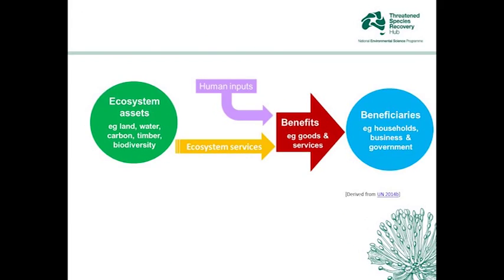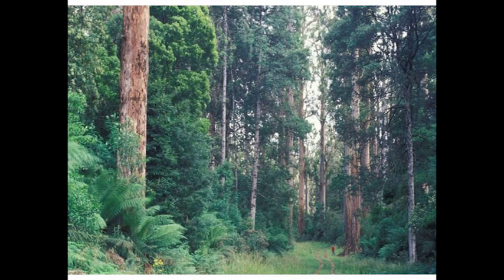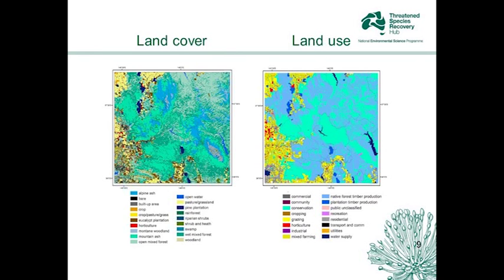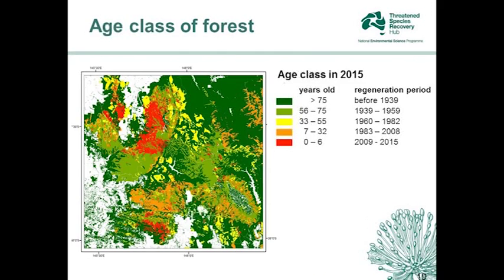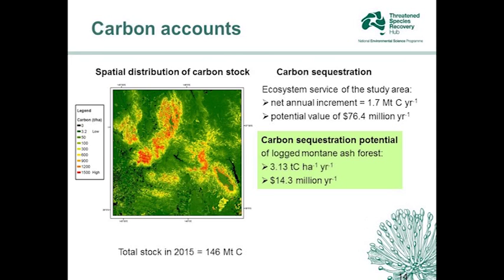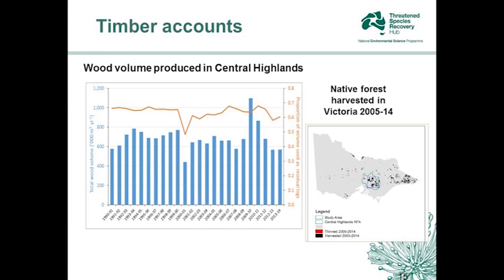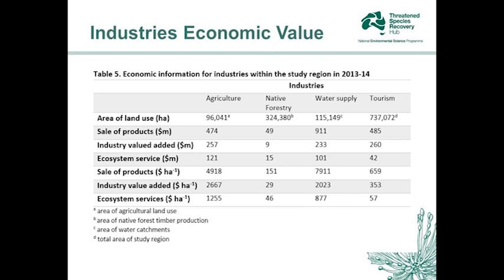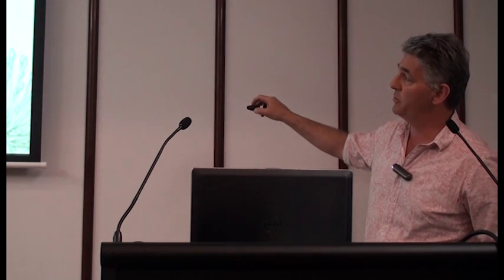Environmental Accounts - David Lindenmayer (October 2016)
"Environmental Accounts" by Professor David Lindenmayer (Australian National University) presented at the TSR Hub showcase, Oct 2016.

Professor David Lindenmayer (Australian National University), applies the concept of environmental accounting to Victorian forests. Professor Lindenmayer leads the NESP TSR Hub's 'Action evaluation and on-ground monitoring of threatened species.' (Project 3.2).